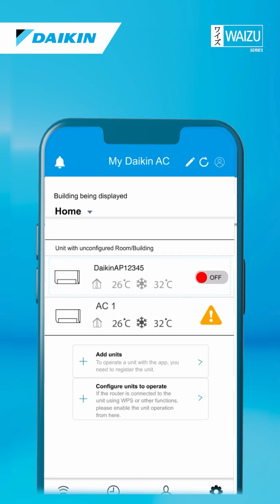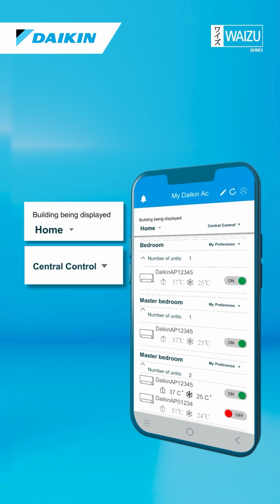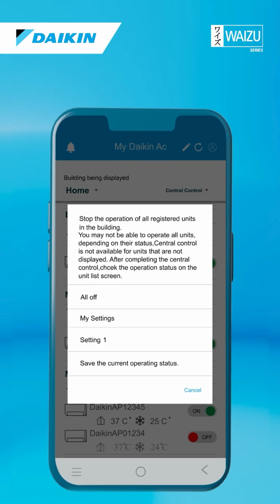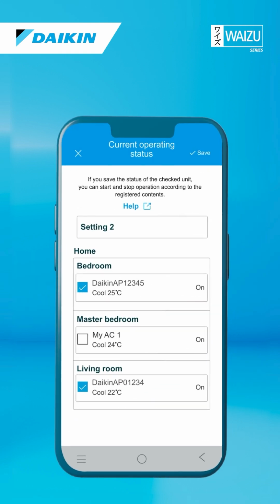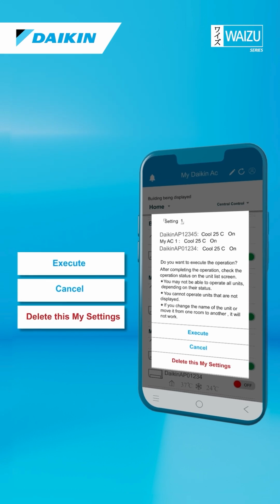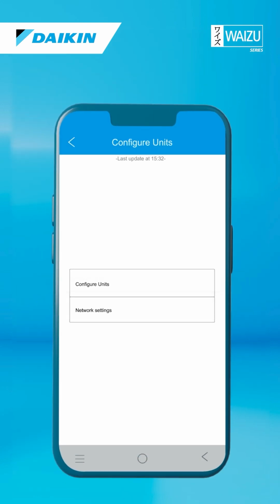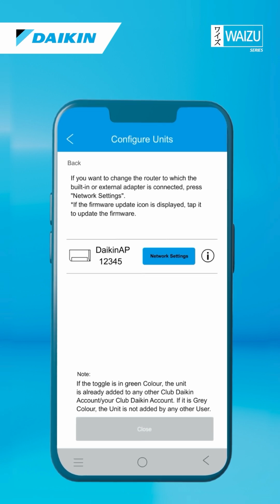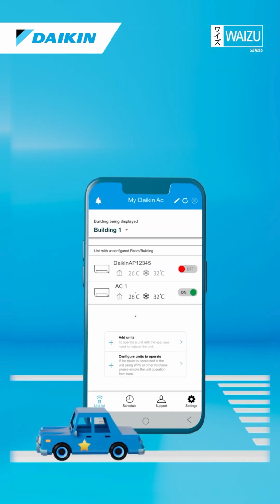How to Manage Central Control & Change Router in Daikin AC Manager 2.0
Watch the 5th video of this tutorial series on how to use the Daikin AC Manager 2.0 app and control your JTKJ WAIZU Series AC anytime from anywhere.
In this video, learn how to use the central control feature to manage all AC units at once and how to change the home router network through the app.
If you still face any issues related to operations of the app, connect with Daikin customer support:

Note - AC is for representation purpose only, actual product may vary.